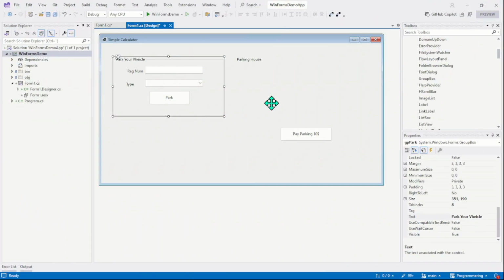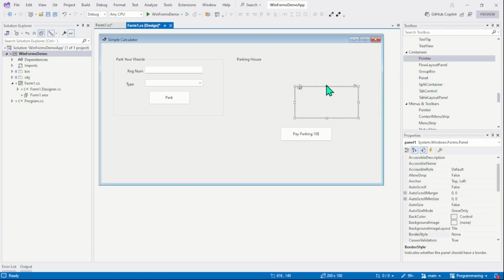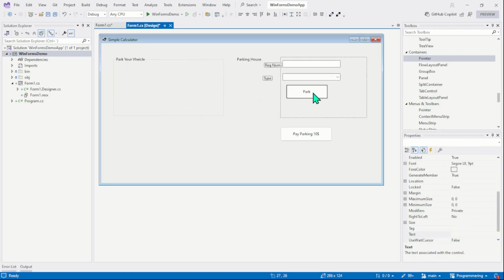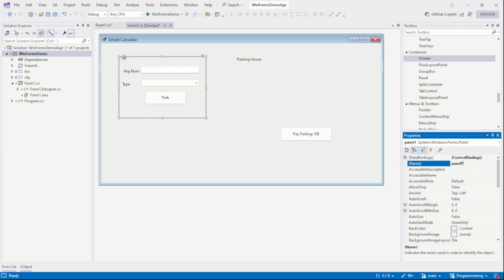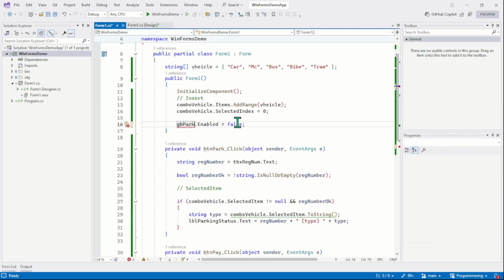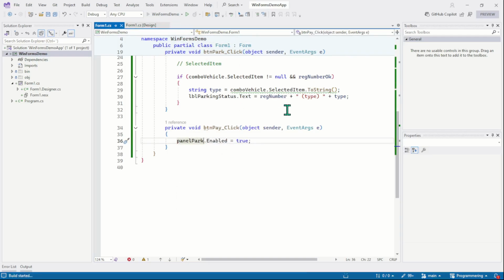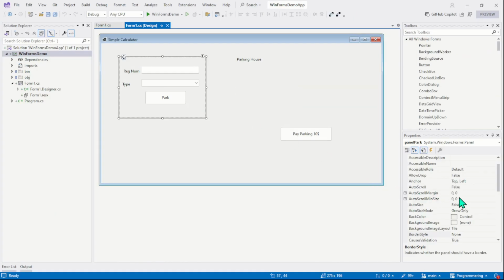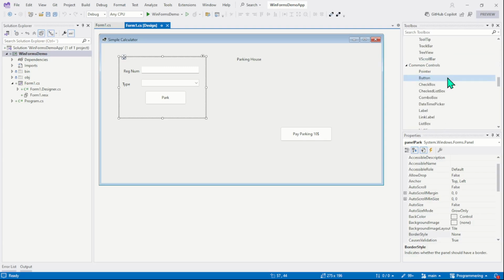Panel Control in Windows Forms | WinForms Tutorial for Beginners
Panel Control:
Organize your UI using the Panel control.